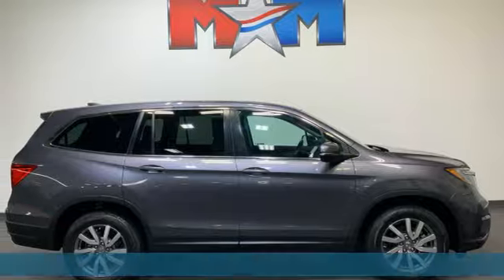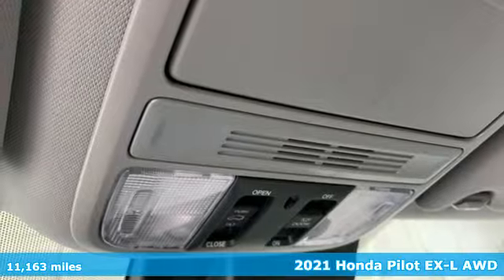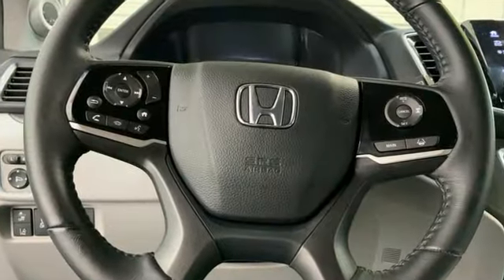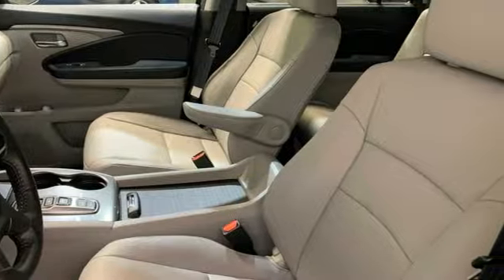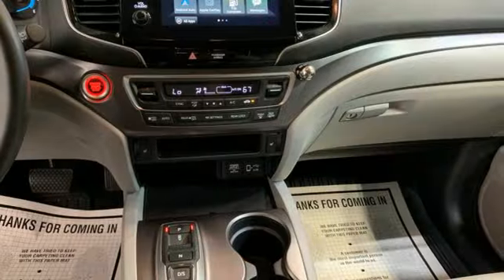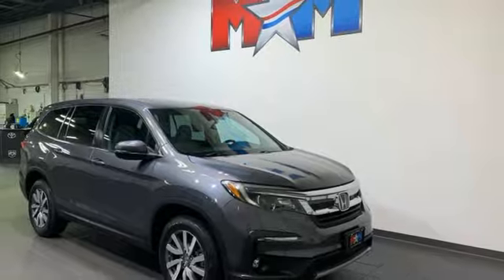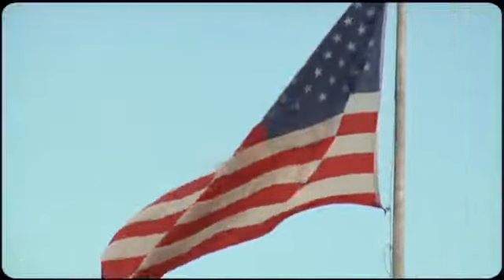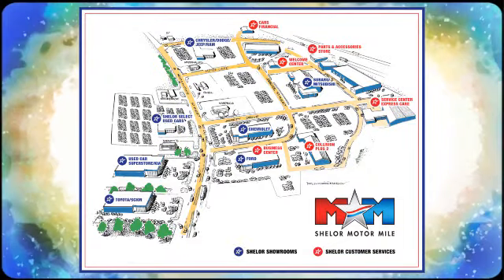Used 2021 Honda Pilot Christiansburg VA Blacksburg, VA HH14331A - SOLD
Year: 2021
Make: Honda
Model: Pilot
Trim: Sport Utility
Engine: 3.5L V6 Cylinder Engine
Transmission: 9-Speed A/T
Color: Modern Steel Metallic
Interior: Gray
Mileage: 11163
Stock #: HH14331A
VIN: 5FNYF6H52MB010136